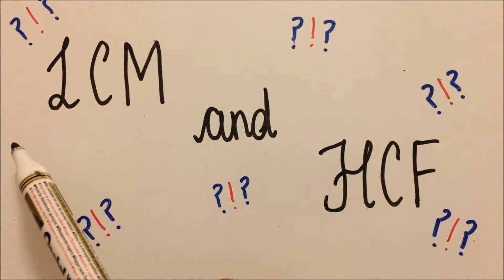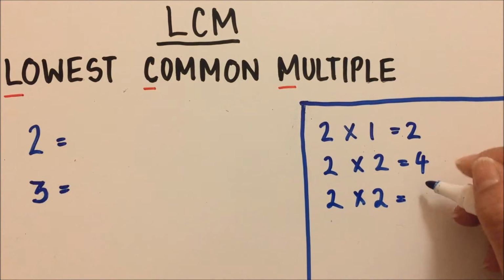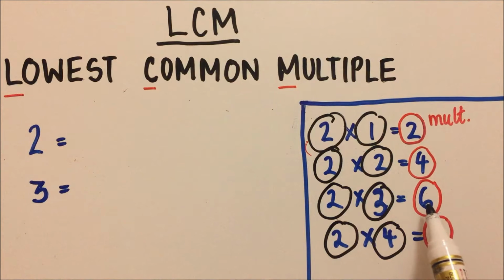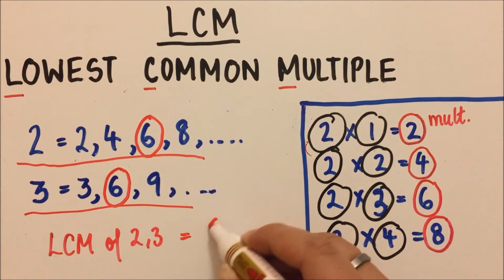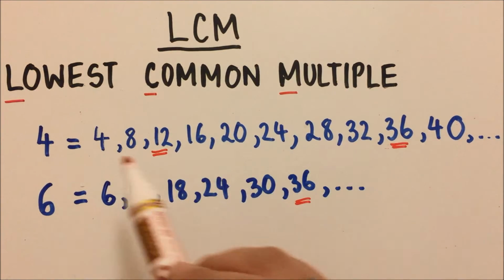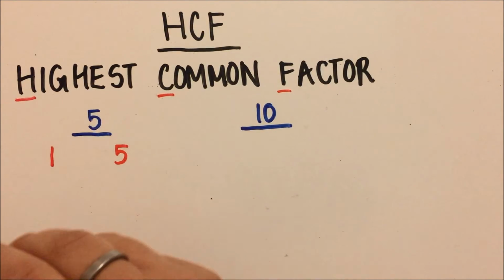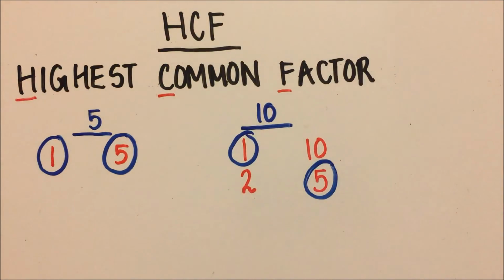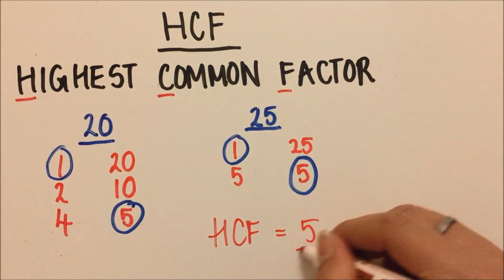HCF and LCM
Introduction to LCM and HCF. And how to solve questions involving them.